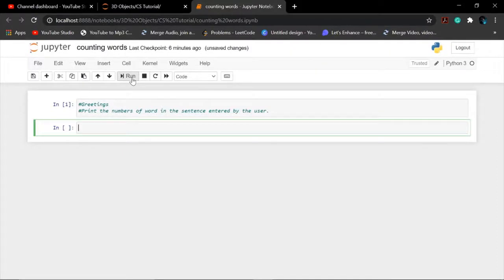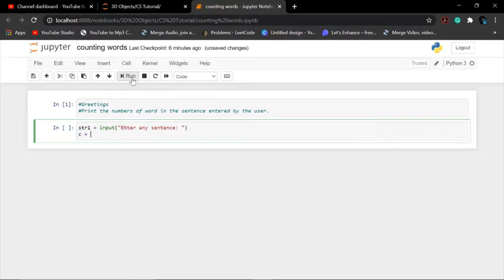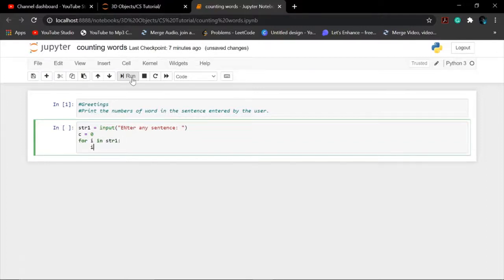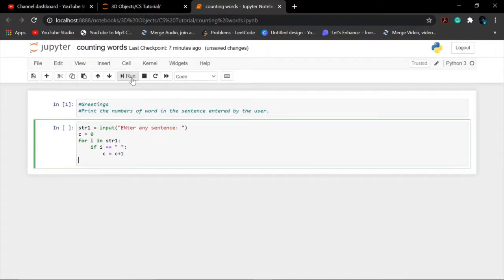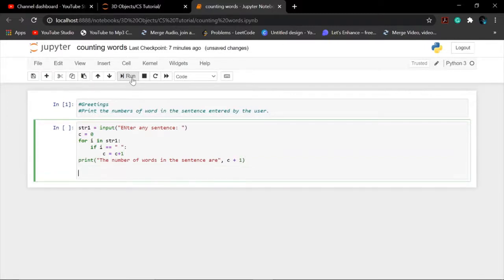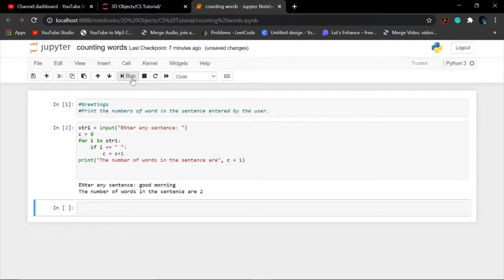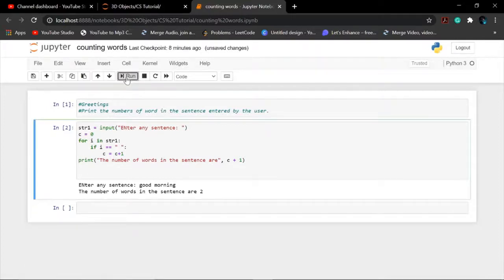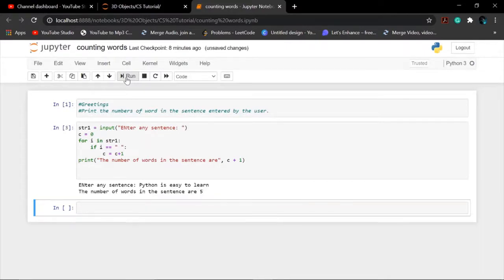Question 22:- Python Count Occurrences of Words in Strings | CS BEGINNER| 2020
Hey Guys!
Here I am back again with a video in which I will tell you how to type a program in Jupyter Notebook which will count the number of words in a sentence.

If you are new then please click the link below to become the member of our family:

In the comment box you can ask me any coding question and I will respond to it in the next video.